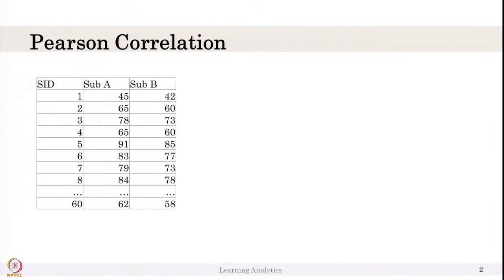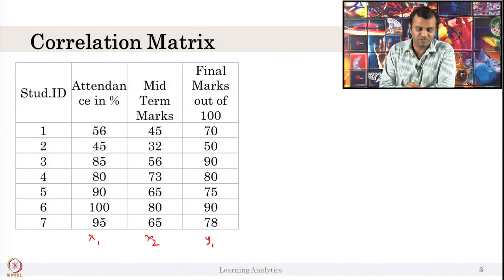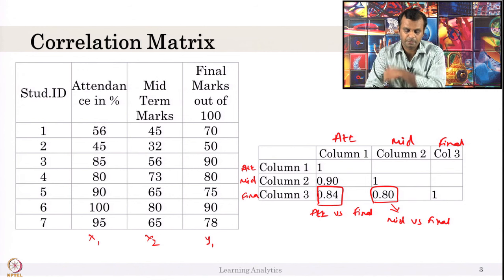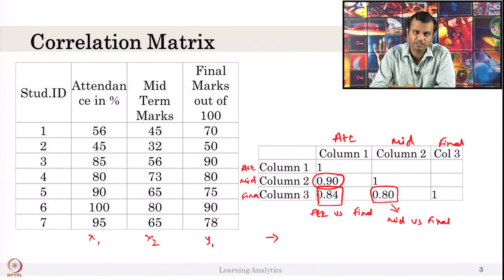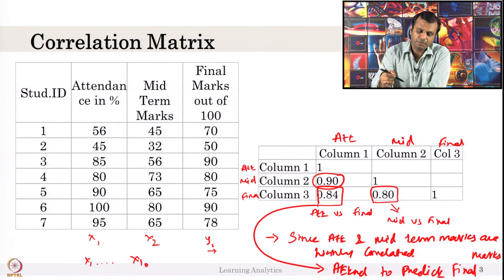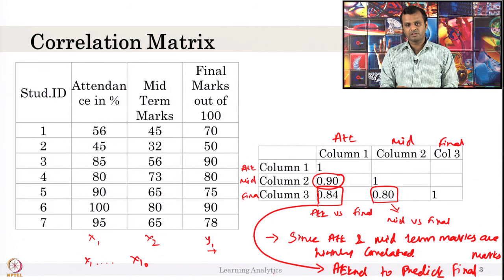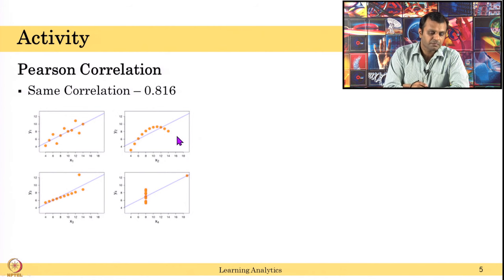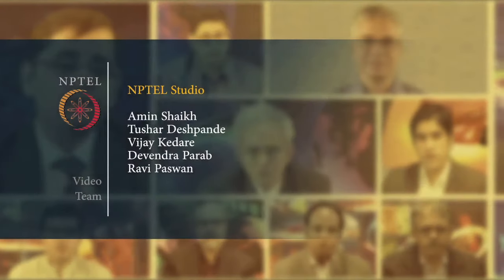Week 5-Lecture 32 : Correlation Matrix